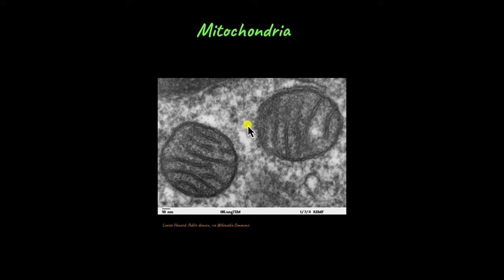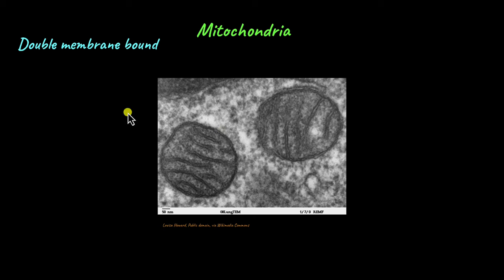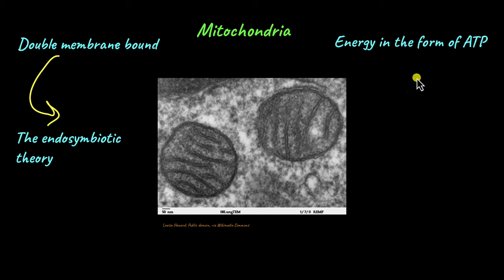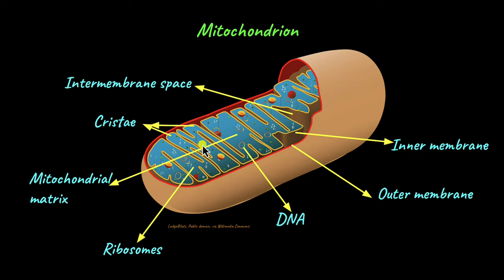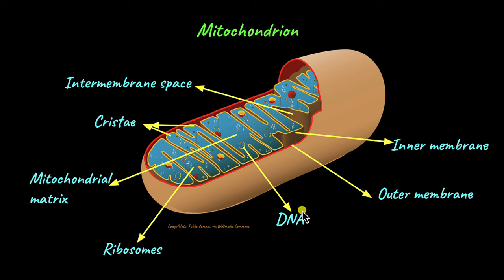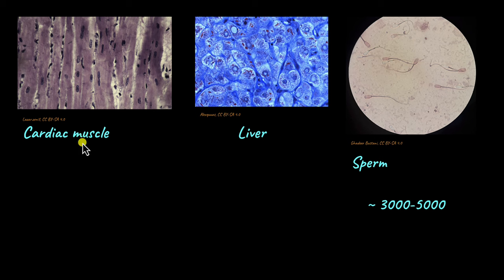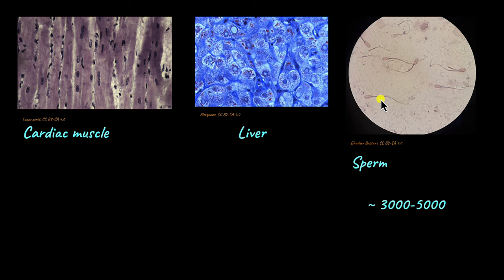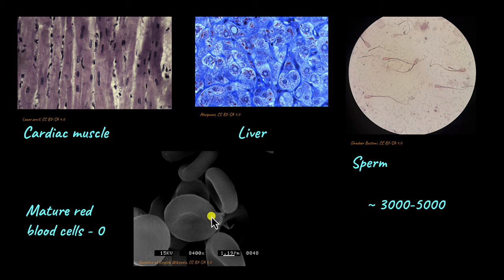Mitochondria | Cell: The Unit of Life | Biology | Khan Academy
Why are mitochondria called the powerhouse of the cell? What do they look like? Watch this video to learn more about mitochondria.